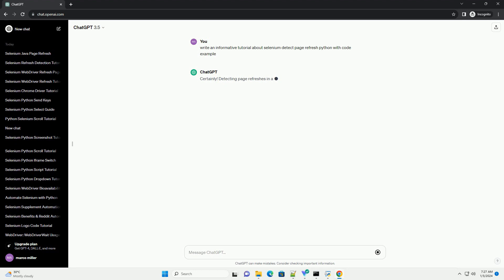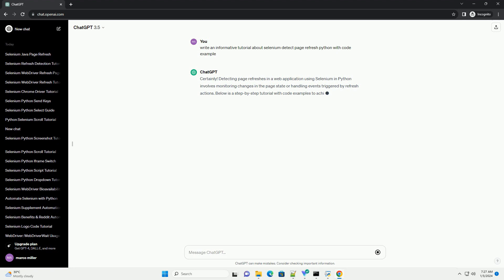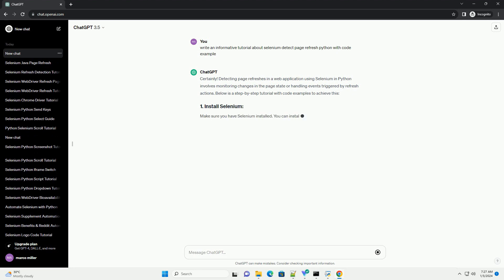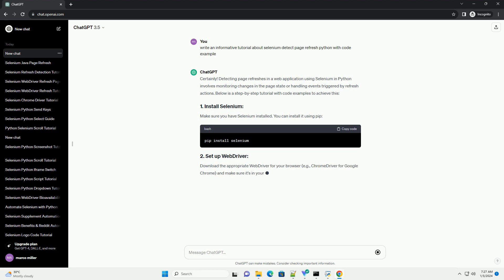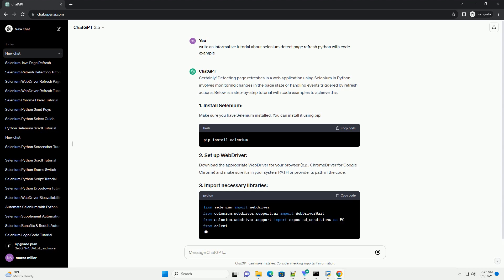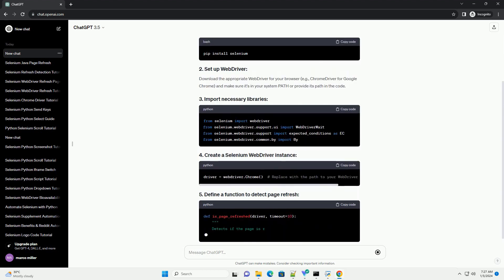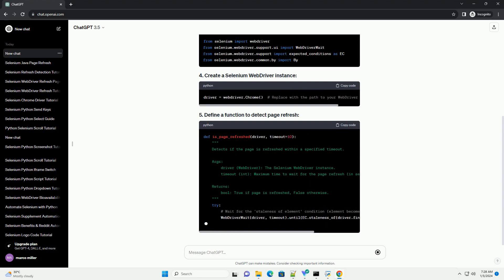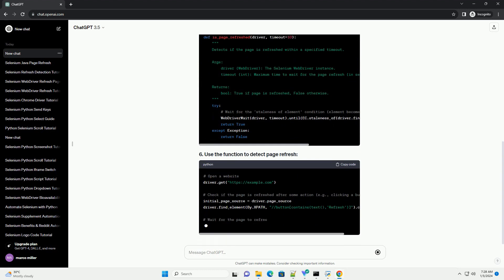selenium detect page refresh python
Certainly! Detecting page refreshes in a web application using Selenium in Python involves monitoring changes in the page state or handling events triggered by refresh actions. Below is a step-by-step tutorial with code examples to achieve this:
Make sure you have Selenium installed. You can install it using pip:
Download the appropriate WebDriver for your browser (e.g., ChromeDriver for Google Chrome) and make sure it's in your system PATH or provide its path in the code.
This tutorial provides a basic framework for detecting page refresh using Selenium in Python. You can customize the function and use it in your test scripts based on your specific requirements. Remember to adapt the code to the structure of the web application you are working with.
ChatGPT